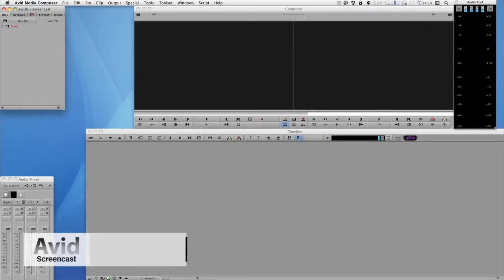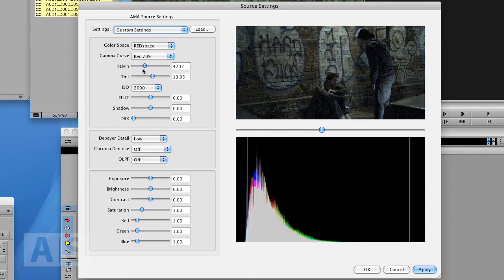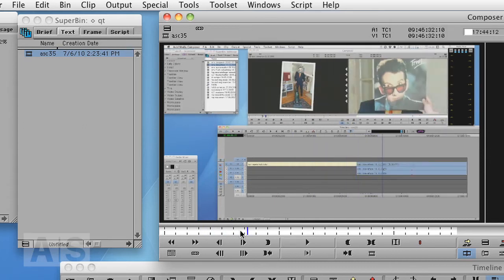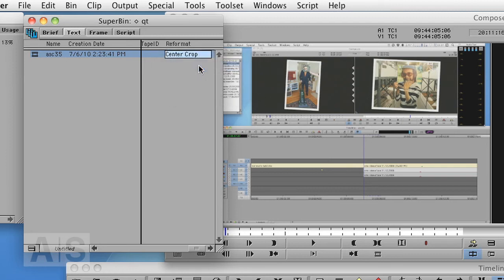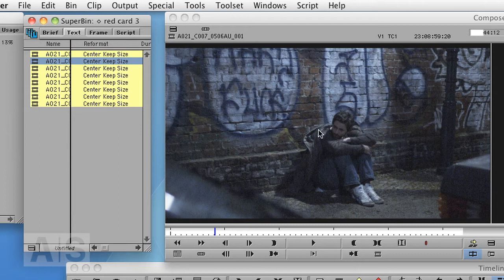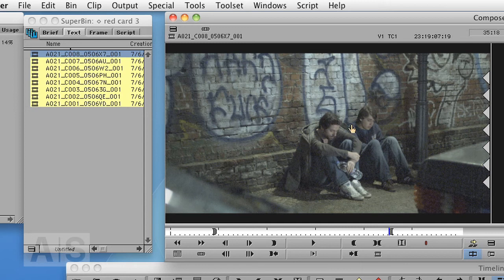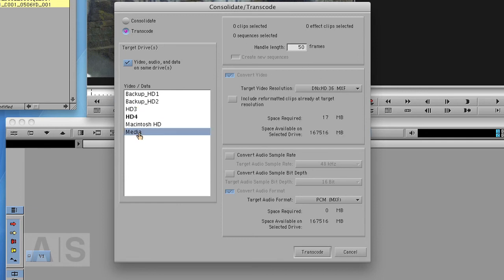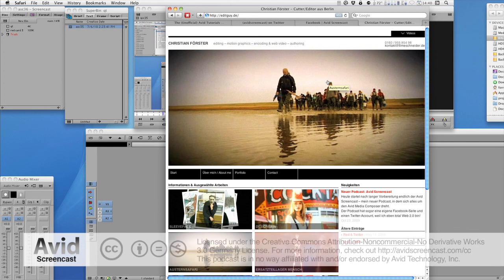Avid Screencast #36: AMA with Red and Quicktime Files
NOTE: I had to trim this video down severely because of Youtube length limitations.

With Media Composer 5, you can access Quicktime and R3D files natively using AMA (provided you have the horsepower).

In this episode, I'll show you how to link to AMA volumes, change the R3D source settings (such as ISO, color temperature etc.) within Media Composer, adjust the formatting and then transcode to DNxHD.